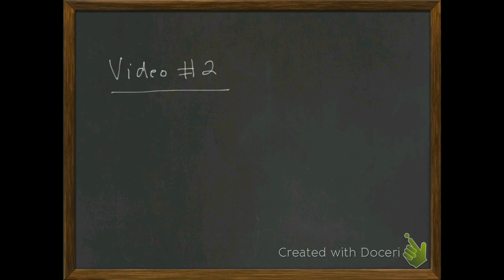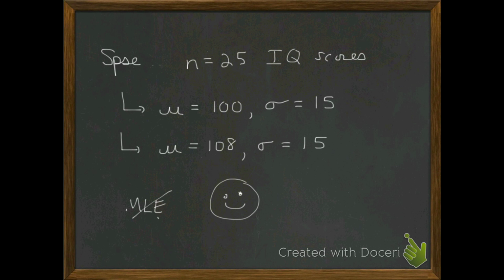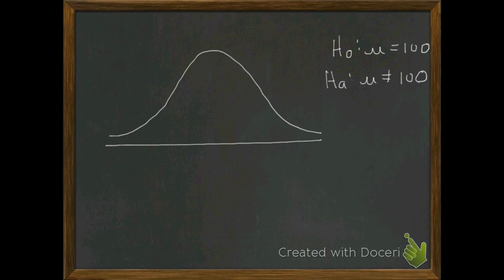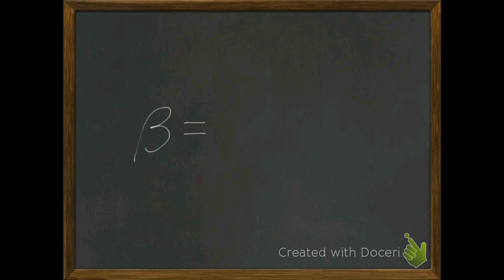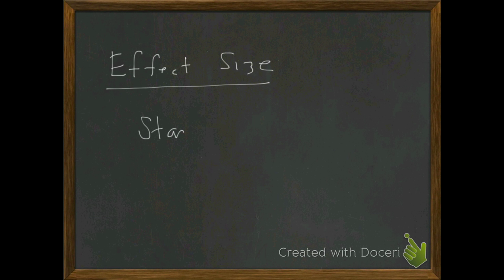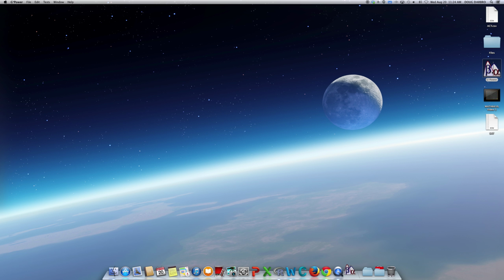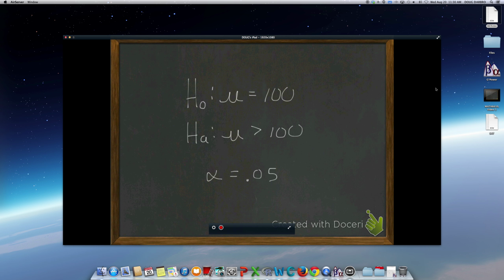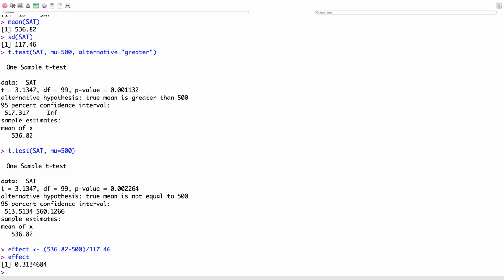MATH6610, Video 2